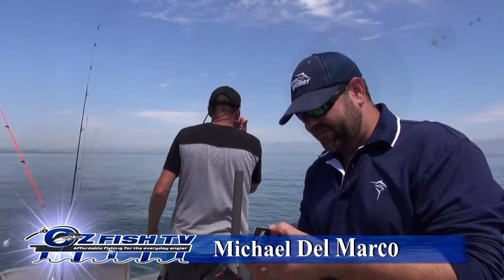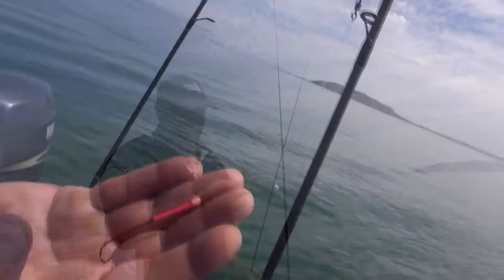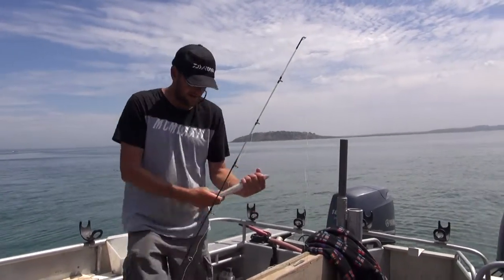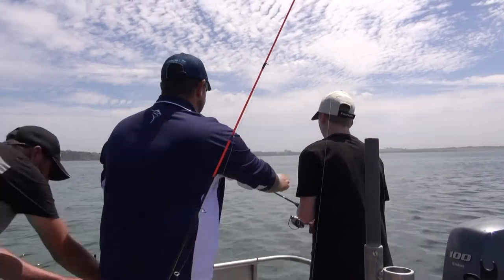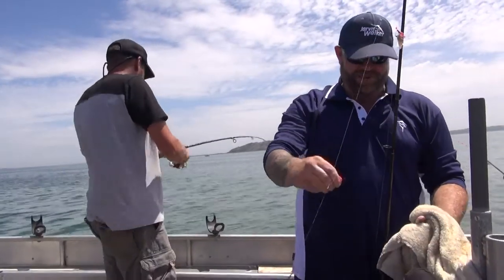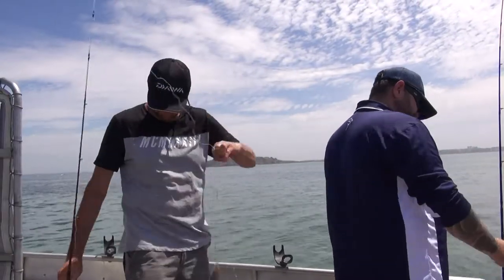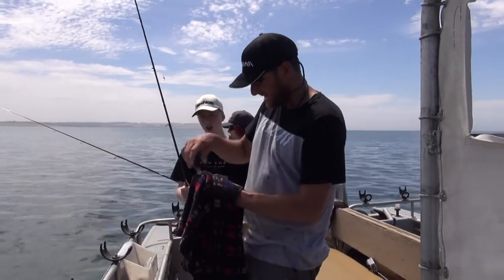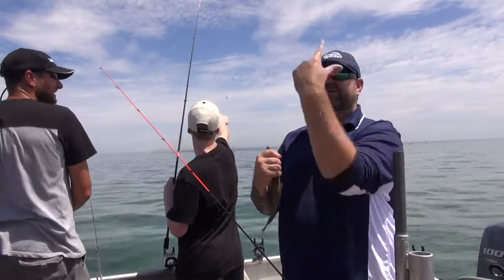Western Port Whiting with Anchors Away Charters! Oz Fish TV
The Oz Fish TV team heads out with friend of the show Wayne from Anchors Away Charters in search for Westernport Whiting. While testing out Black Magic's new rigs, they prove their usefulness in a great session of fishing!